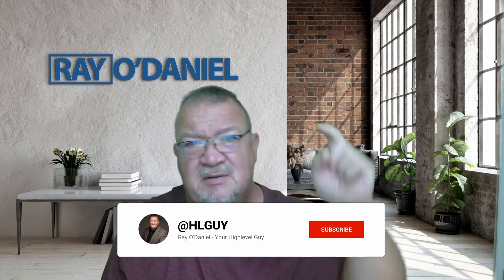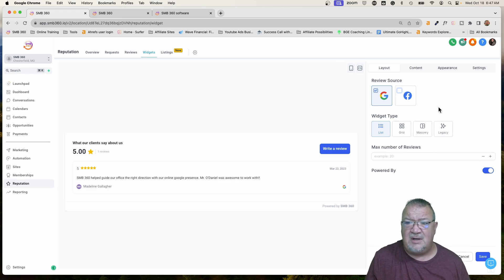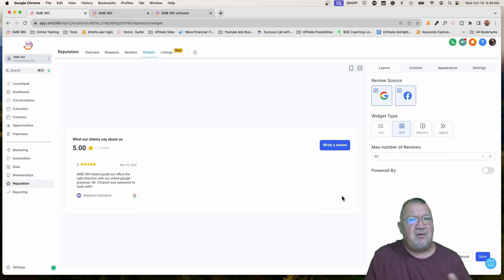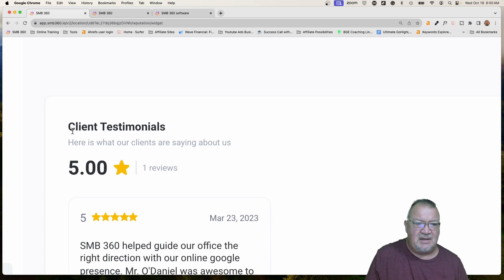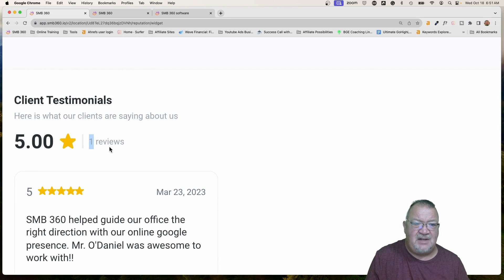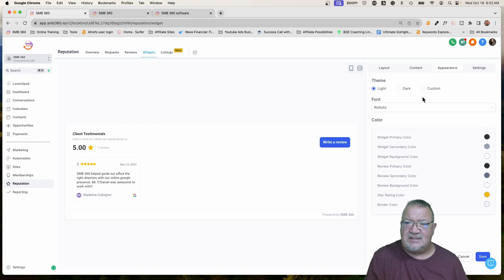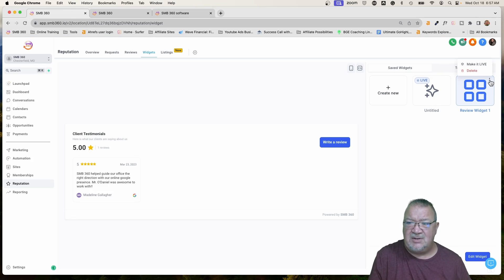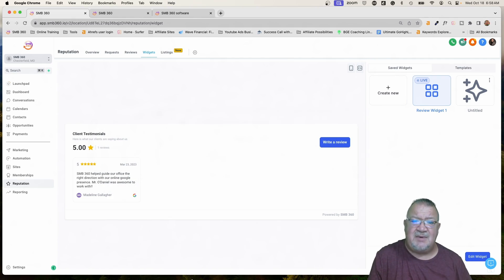Google Review Widget Setup & Customization - Reputation Management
Take control of your online reputation with the Google Review Widget on GoHighlevel! Learn how to set up and customize this powerful tool to showcase your positive reviews and build trust with potential customers. Whether you're a business owner or a marketer, this tutorial will help you strengthen your brand image. Watch now and elevate your reputation management strategy!

1.) Check your Spam/Junk folder to see if it's there.
2.) If it isn't there, then follow these steps